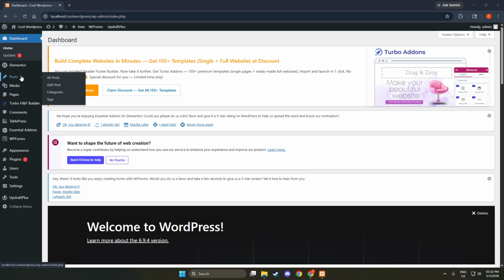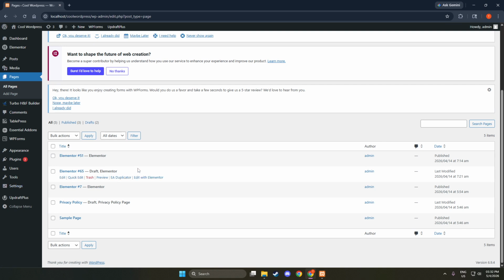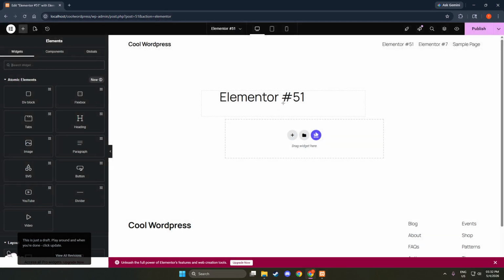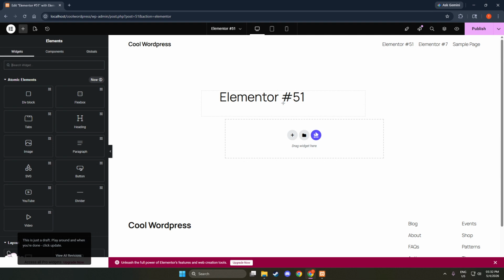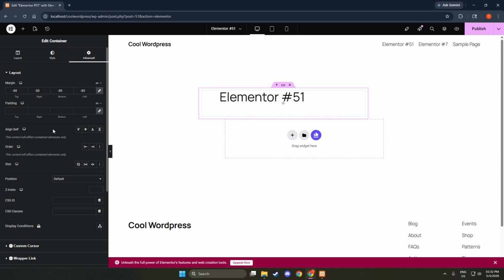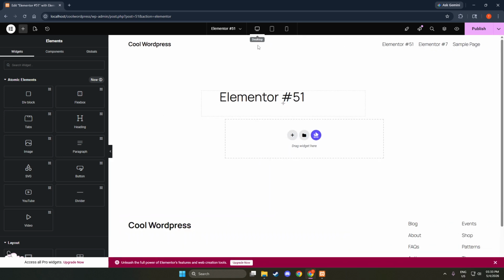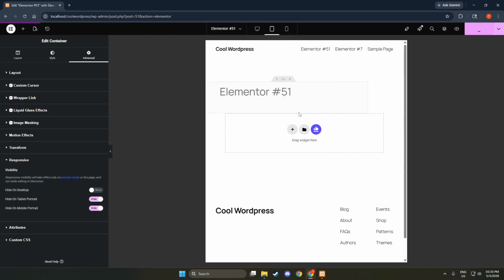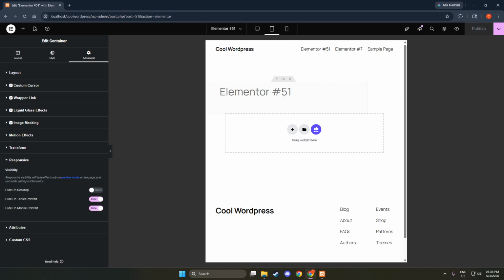How to Hide a Section on Mobile in Elementor [2026 Full Guide]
How to Hide a Section on Mobile in Elementor

In this video, we show you exactly how to hide a section on mobile in Elementor to clean up your smaller screen layouts, optimize page speed, and hide non-essential desktop features from mobile users. Mastering these visibility toggles improves mobile user experience and refines your website creation workflow by ensuring your layouts adapt perfectly to responsive design viewports.

When a large desktop element causes layout overflow or bogs down mobile load times, you can easily control its display state across different devices using the built-in layout management tools. Configuring this device-specific visibility involves selecting the target container or section, navigating to the responsive control dashboard within the Advanced editing panel, and flipping the dedicated visibility switch to ensure the selected layout hides perfectly without altering your primary desktop configuration.

How to Hide a Section on Mobile in Elementor, Hide a Section on Mobile in Elementor, Elementor Hide on Mobile Tutorial, Elementor Responsive Visibility Settings, Elementor, Elementor Tutorial, Elementor Troubleshooting, Hide Container Mobile Elementor, Elementor Hide on Phone, WordPress Responsive Layout Elementor, Elementor Advanced Responsive Tab, Web Design Workflow, Elementor Page Builder Guide, Elementor Mobile Design Tips, Remove Section on Mobile Elementor